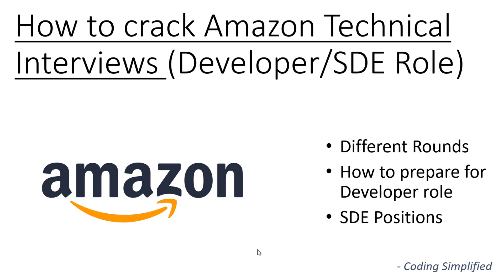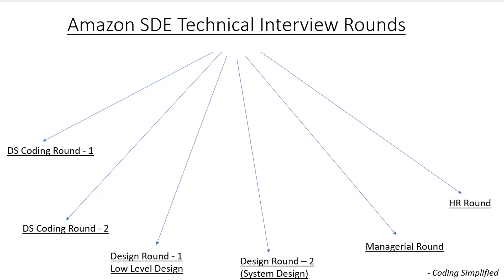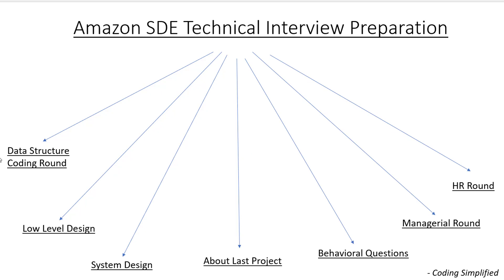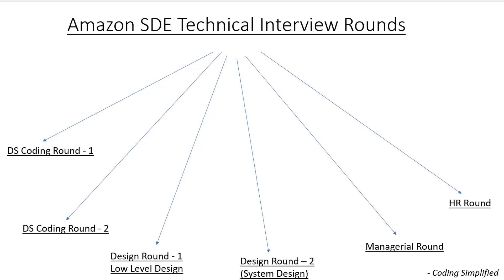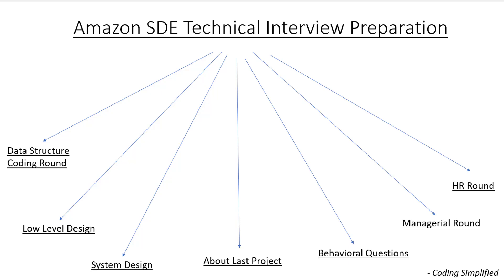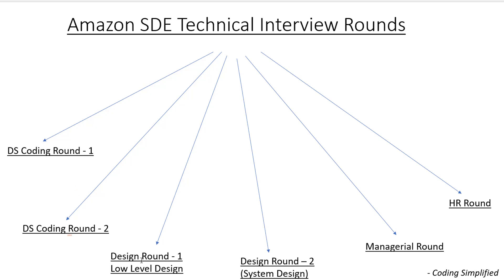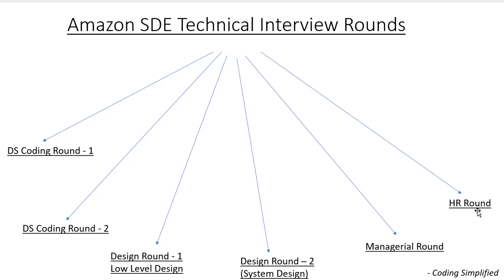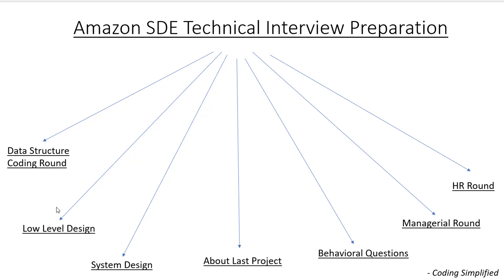How to crack Amazon Technical Interviews | Developer/SDE Role | SDE - 1 | SDE - 2 | SDE - 3